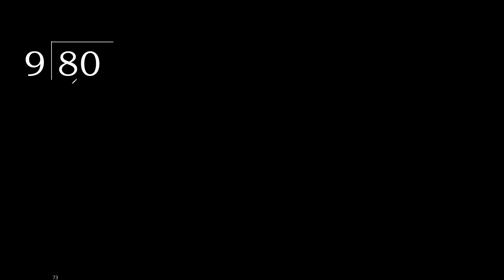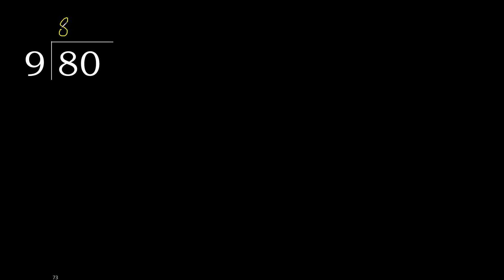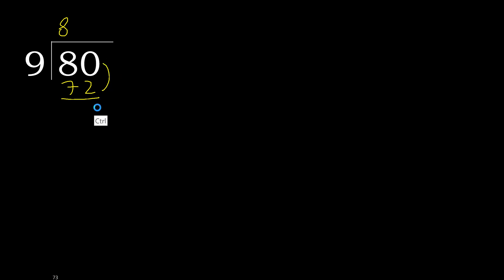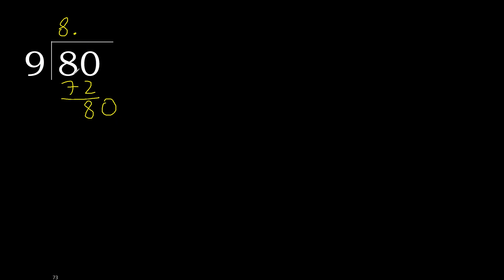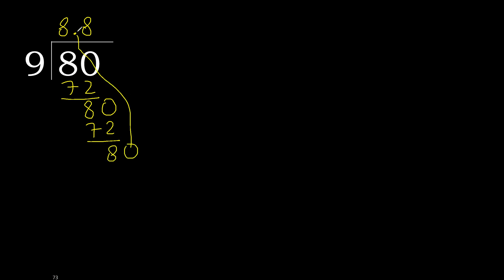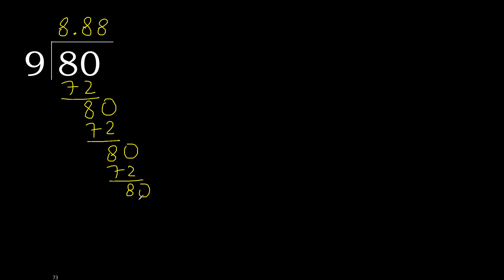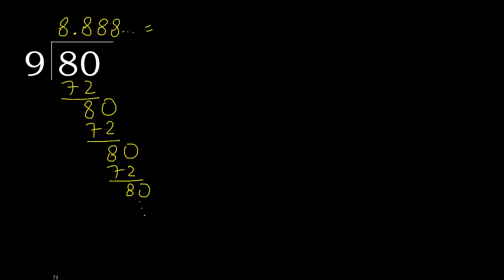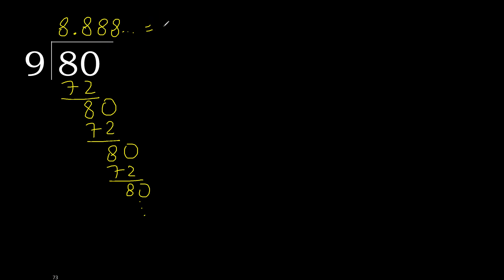Divide 80 by 9 , decimal result . Division with 1 Digit Divisors . How to do